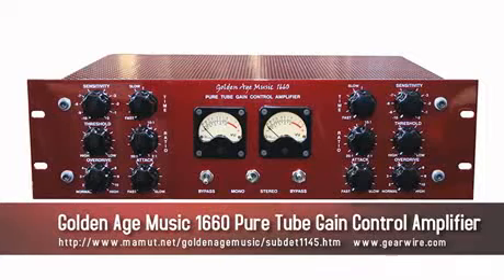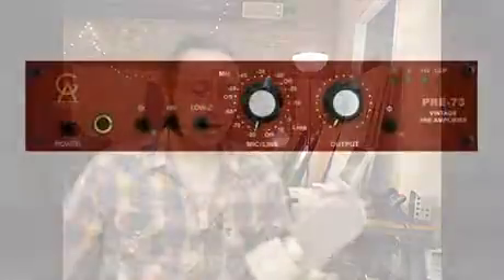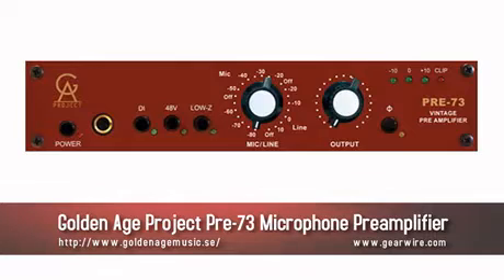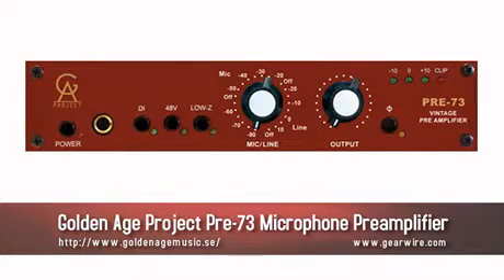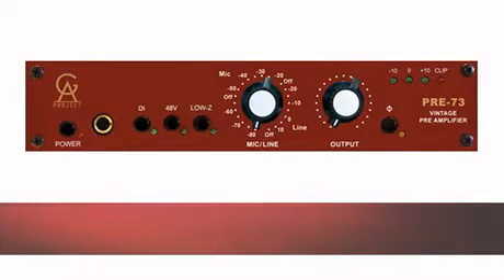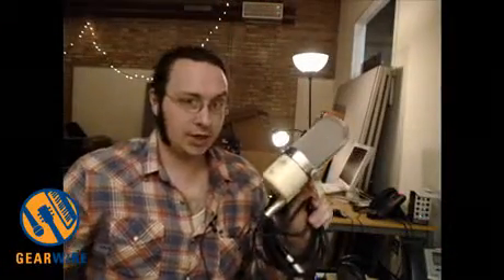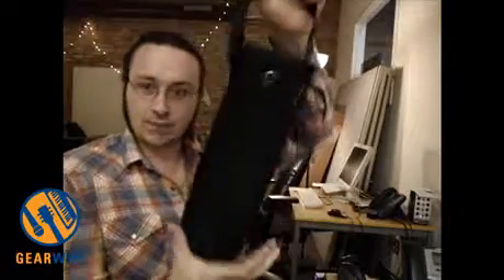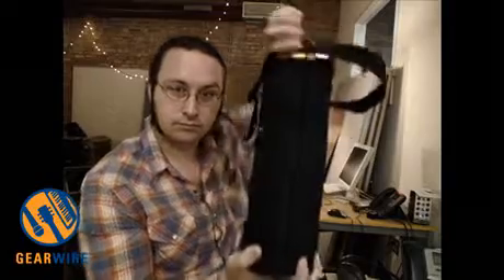Golden Age Project R1 MKII Passive Ribbon Microphone Is Very Active In This Demo (Video)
Much has been buzzed about Golden Age Project and their line of affordable, yet impressively high-performing recording gear. Though their Neve-inspired Pre73 Microphone Preamplifier has received the lion's share of attention, the Golden Age Project R1 MKII Passive Ribbon Microphone is yet another low-priced point of pride for the Swedish manufacturers.

In this video demo, Owen takes a look at and listen to the Golden Age Project R1 Ribbon Microphone on a number of sources, including electric and acoustic guitar, sung vocals and, yes, ukulele. He also offers a bit of advice to those engineers who enjoy culture, picnicking and the occasional spot of vino.

(NB: At some point towards the beginning of this video I say that "the R1 is, like all ribbon mics, bi-directional," or something to that effect. I should have said "most modern production ribbon microphones are bi-directional," because, as GW Ed. Director Gino Robair pointed out to me, mics like the Beyerdynamic M 160 and M 260 are cardioid-patterned ribbon mics, and early ribbons produced by the likes of Altec were multi-pattern. My bust.)